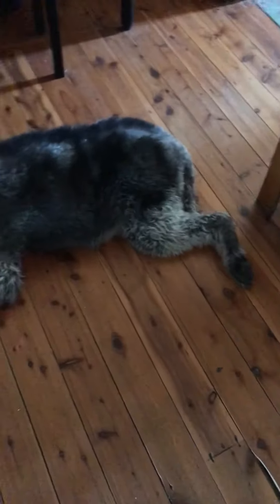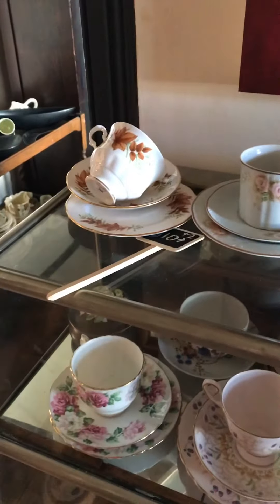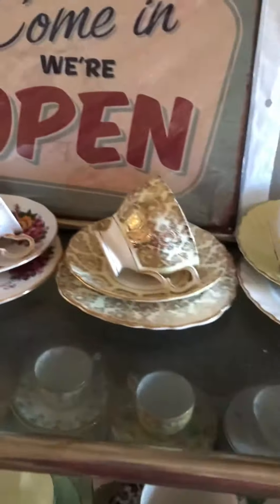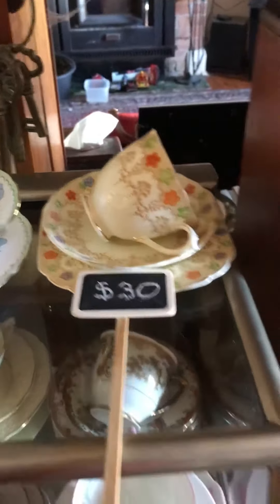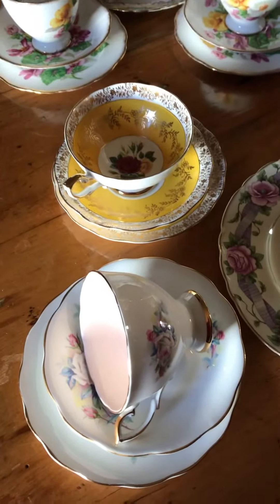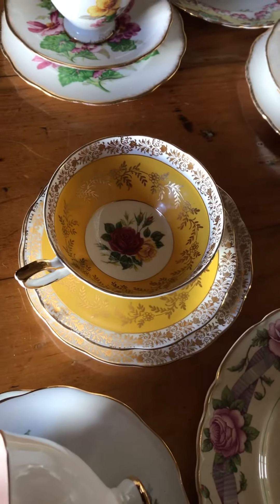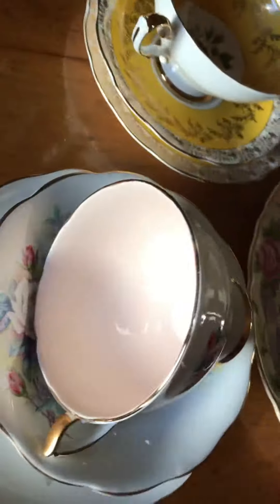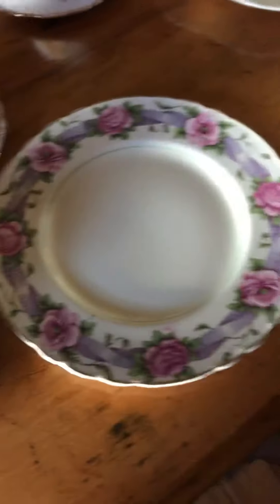Poppyvale Blayney History Royal Standard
Boston my Labradoodle in his latter part of life .. Poppyvale had and has some amazing teacups ..